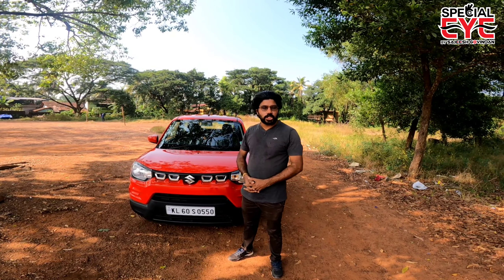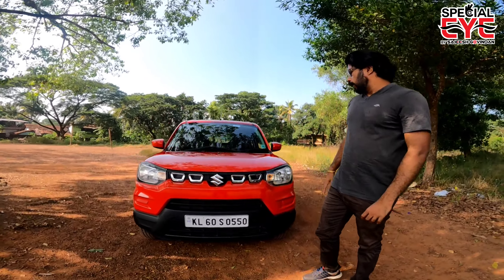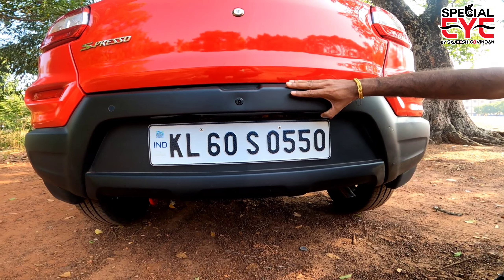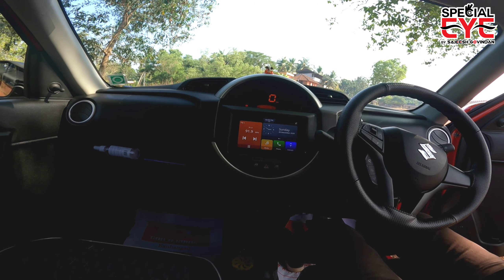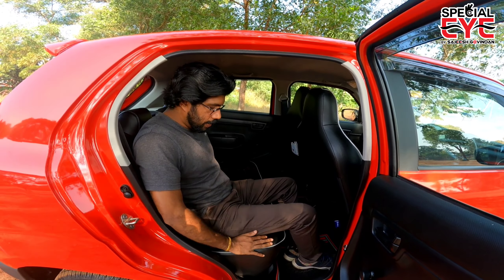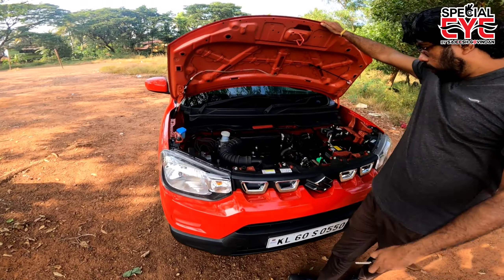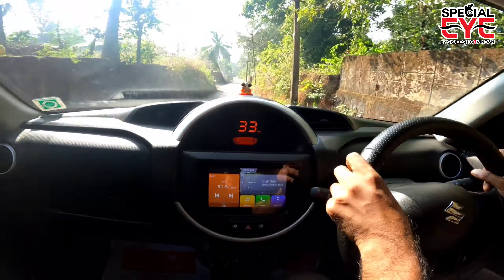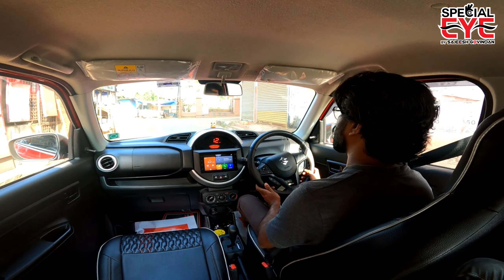Maruti Suzuki S-presso VXI+AGS BS6 2020 model Review/S presso automatic review malayalam/S presso.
Maruti S-PRESSO VXI+AGS 2020 Model review by Sajeesh Govindan
MARUTI SUZUKI ARENA SHOW ROOM
PUTHIYAKANDAM, MAVUNGAL, KANHANGAD